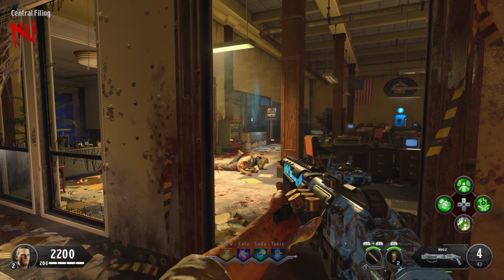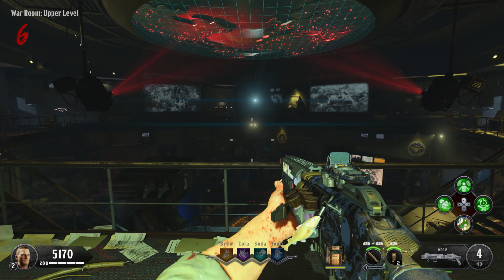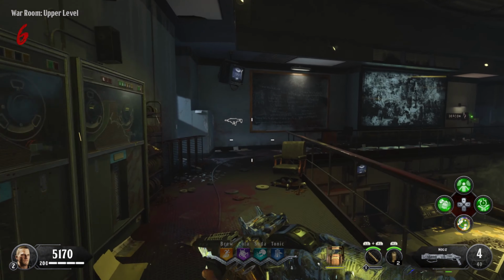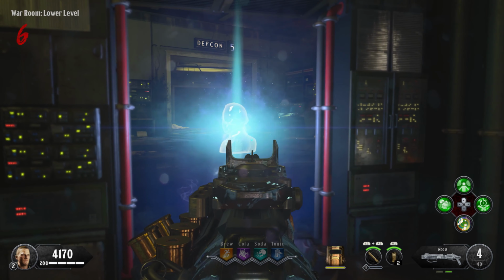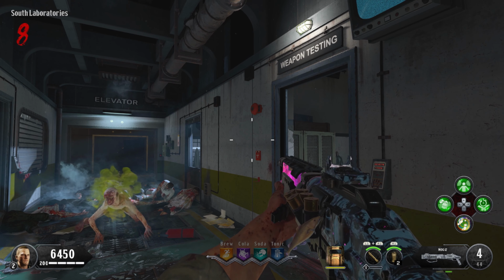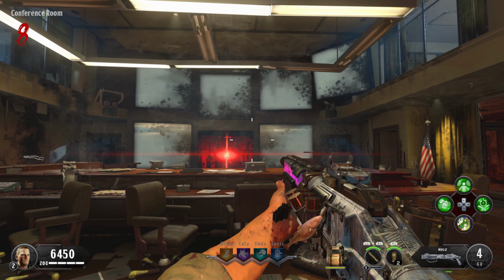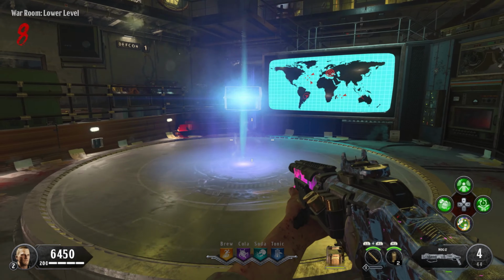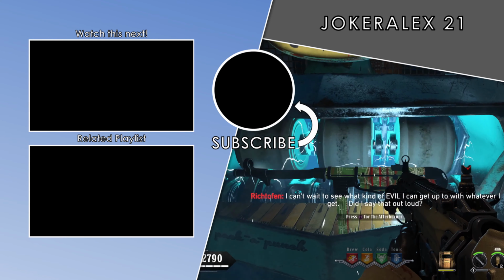CLASSIFIED GUIDES: 'How to Build the Teleporter Signal Amplifier' (4K)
A quick no nonsense guide on how to build the Teleporter Signal Amplifier on the map Classified.